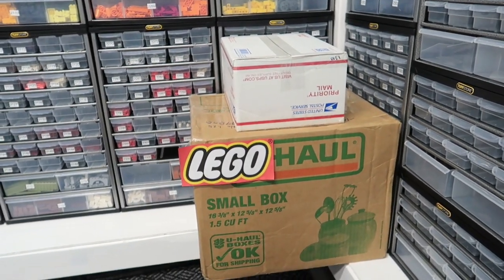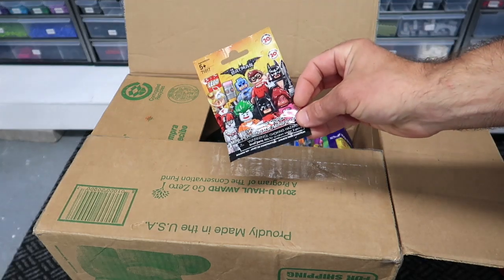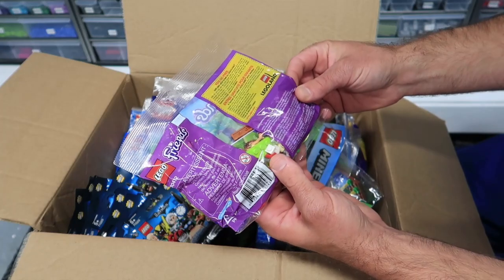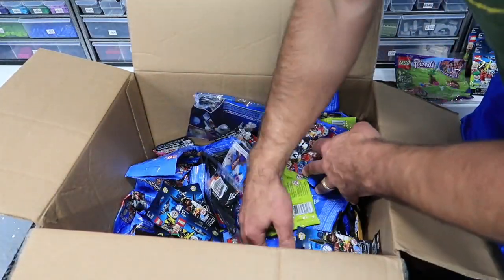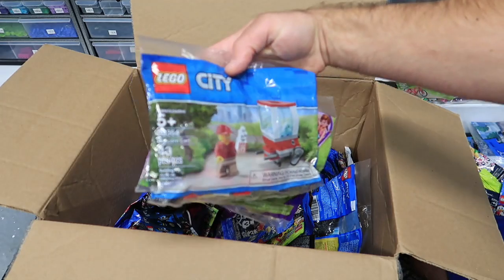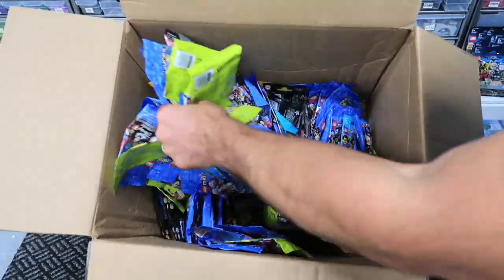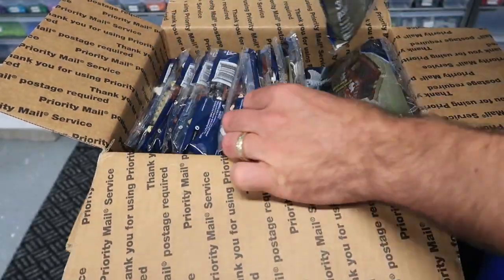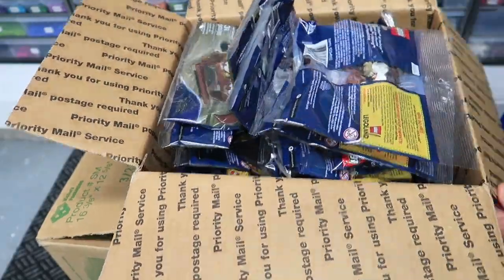LEGO HAUL : Harry Potter Polybags + Many Collectible Minifigure Series (CMF) Blind Bags: MYSTERY BUY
A special LEGO haul Video coming at you today!  What exactly did we get. Watch the video and find out right now!